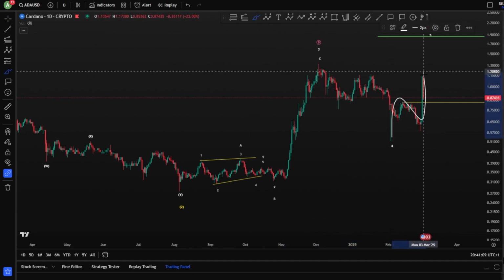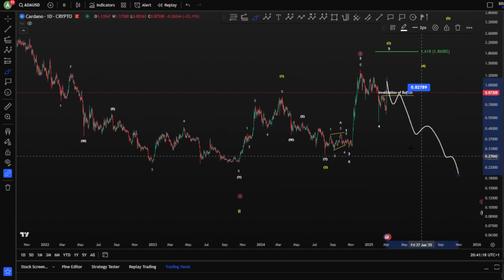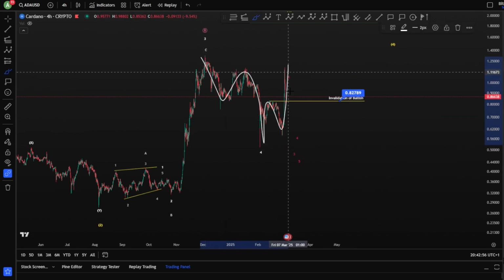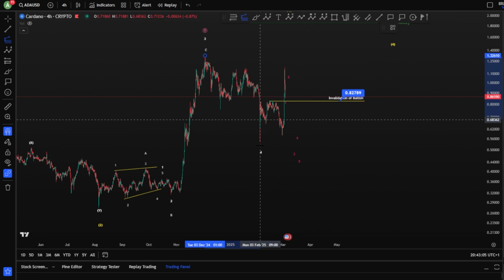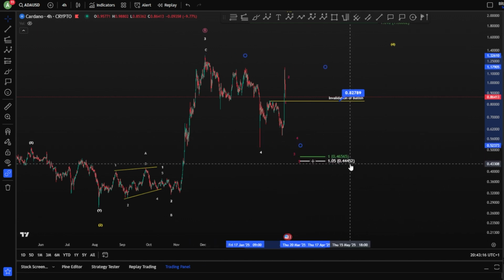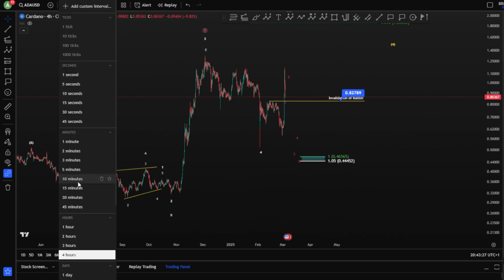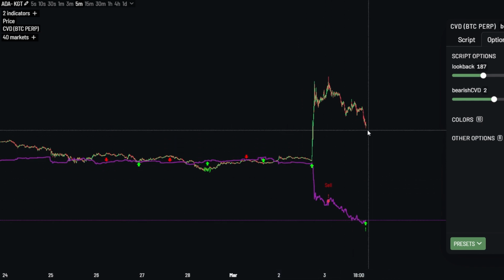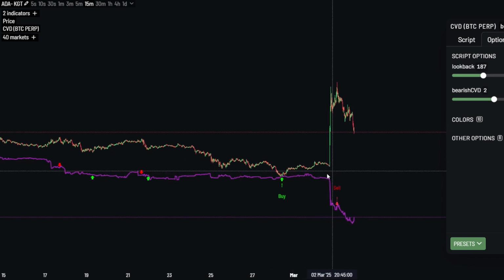CARDANO (ADA): !! WARNING !! That is Why you cannot Trust Politicians ! Crypto Elliott Wave